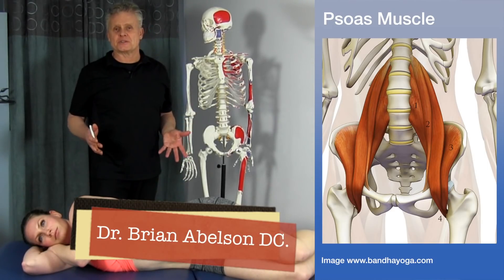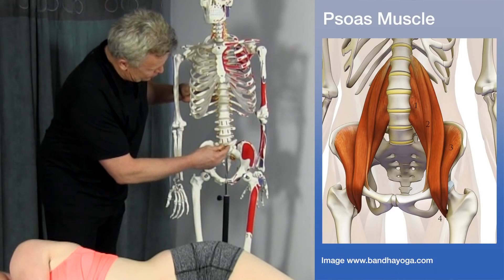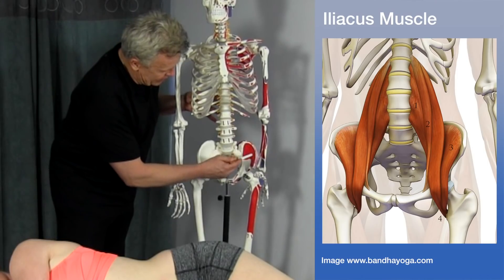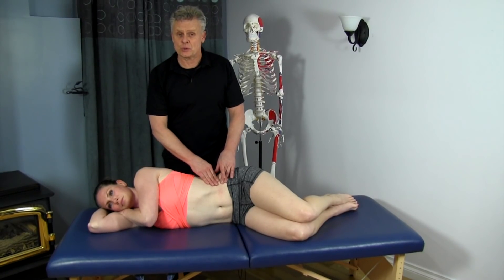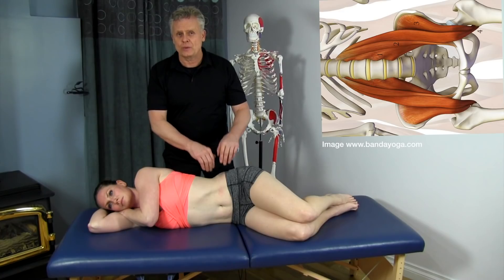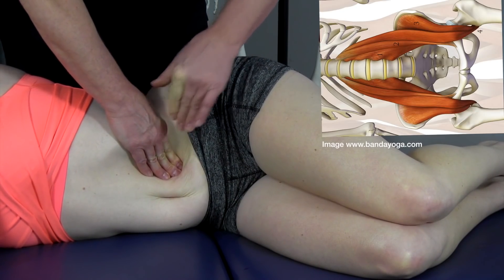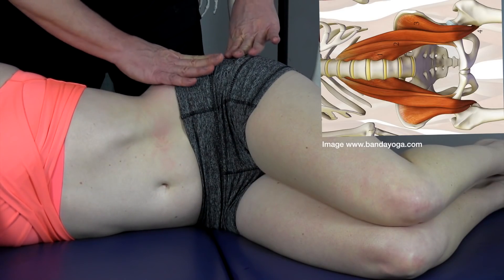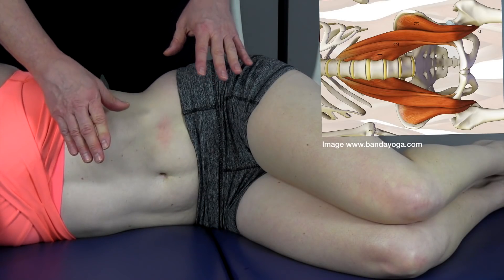Hip Flexor Anatomy - The Iliopsoas complex - Ask Dr. Abelson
Hip Flexor Anatomy - The Iliopsoas complex - The Iliopsoas group can be a major contributor to back pain.  Prolonged sitting, combined with a forward-head posture (from use of computers, texting etc.) shortens the Iliopsoas complex.

00:00 Anatomy
01:15 Palpation